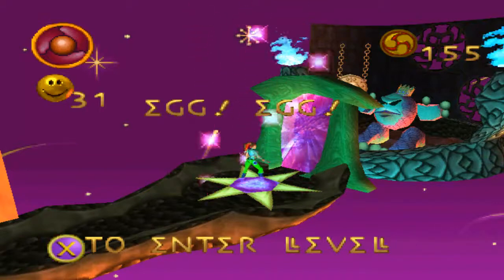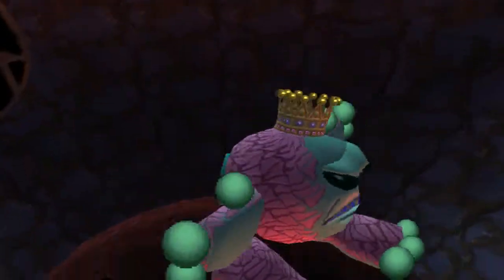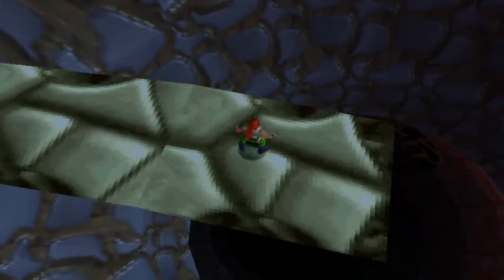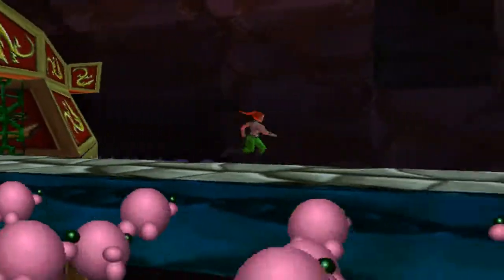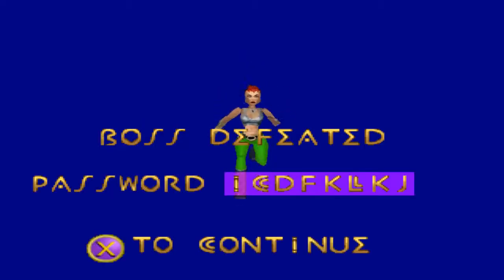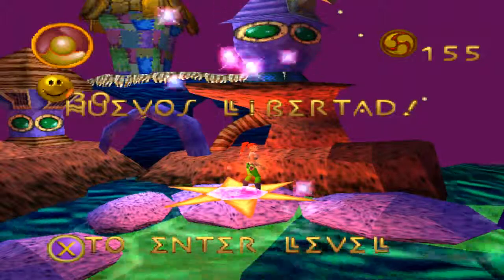Let's Play Pandemonium! 2: 09: Fanfare of the Usurper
So, if we just killed the king, does that mean we usurped the throne? Are we king?

This episode contains no motion, telegraphing, feet, trumpets, and liberation.